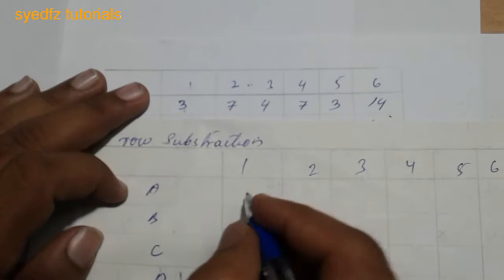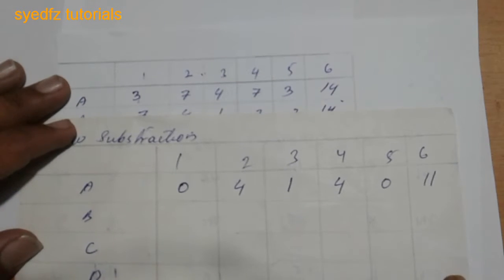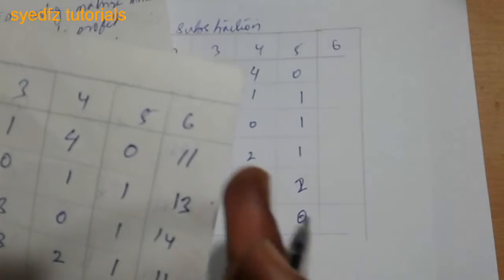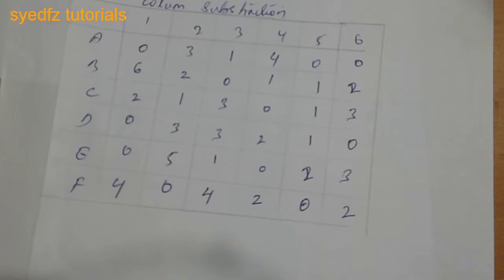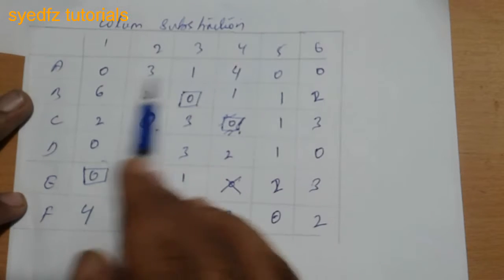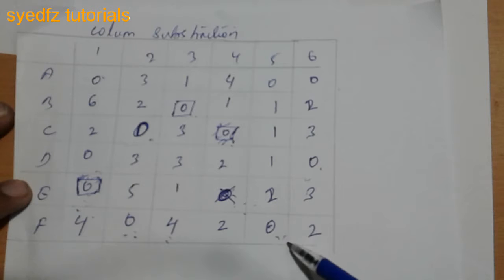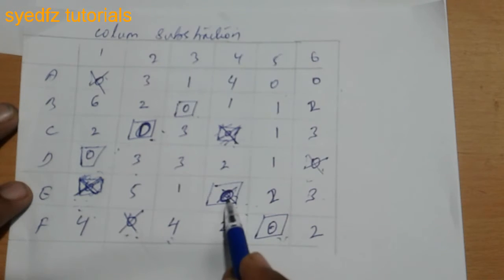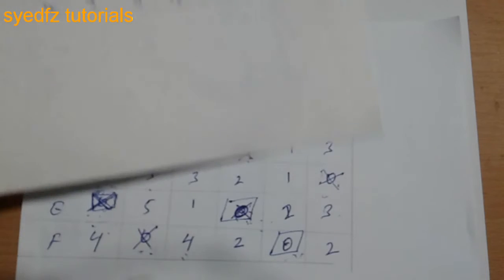assignment unbalanced problem part 2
assignment unbalanced problem